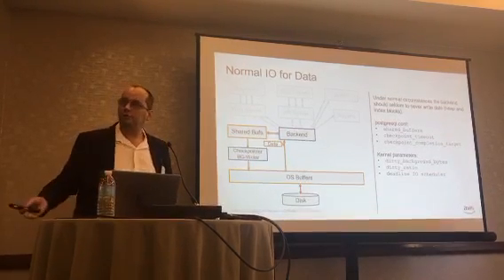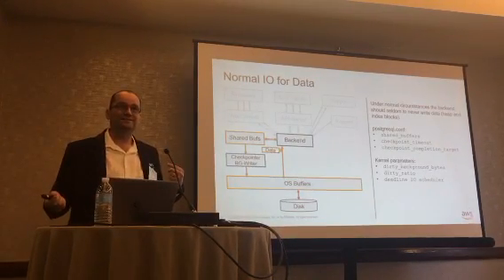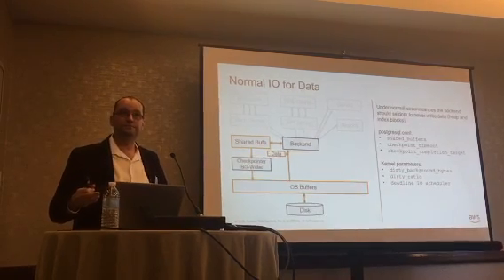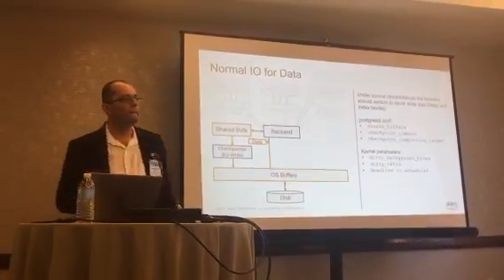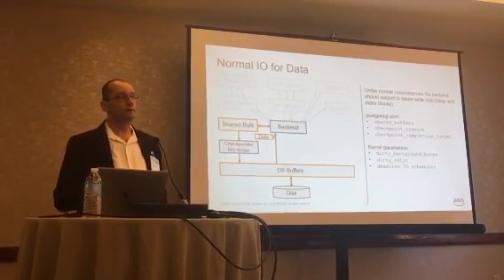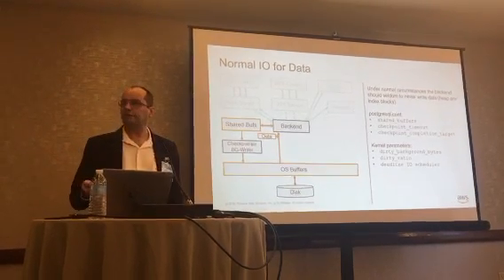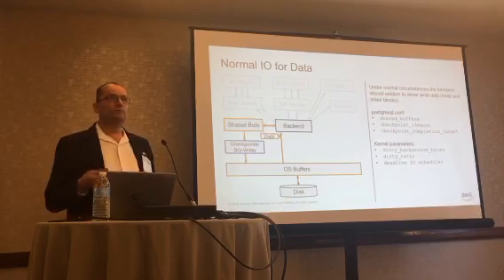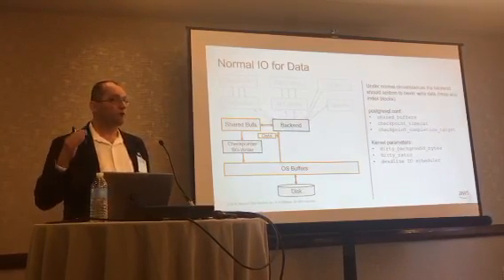Understanding PostgreSQL IO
April 18, 2018 - Understanding PostgreSQL IO -  An in depth look into how your IO capacity is used

Jan Wieck is a former member of the PostgreSQL core team.

He designed and implemented Slony, overhauled the query rewrite rule system, wrote the procedural languages PL/pgSQL and PL/Tcl, added foreign keys, bgwriter, the statistics collector, the TOAST system and other features.